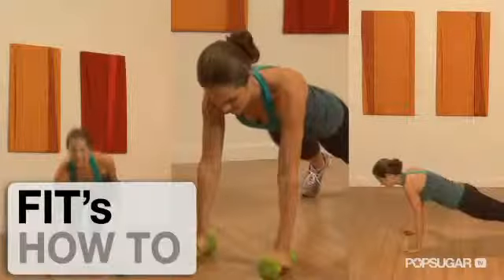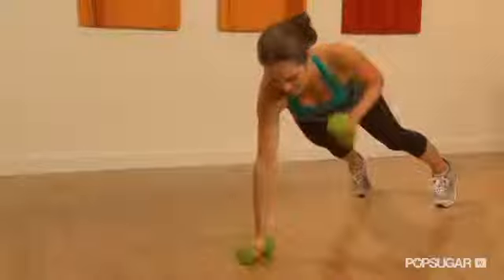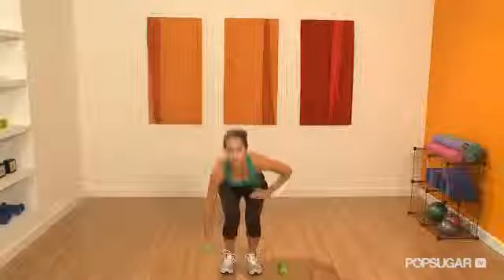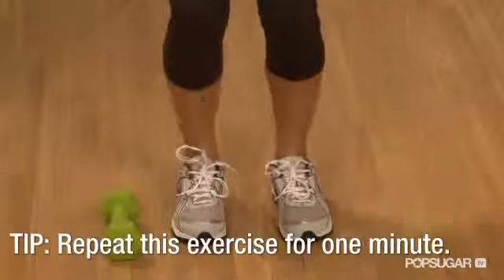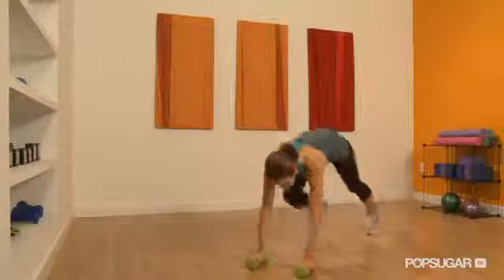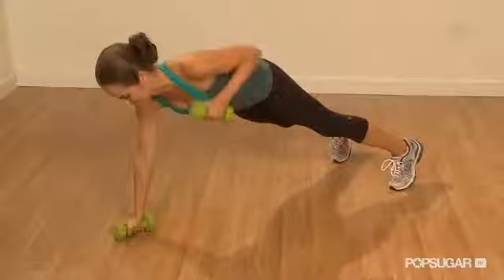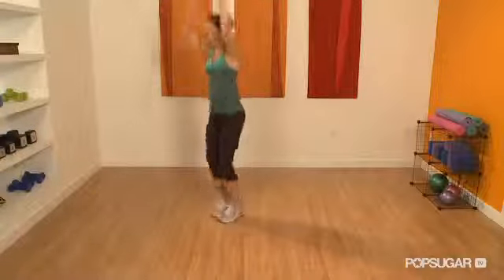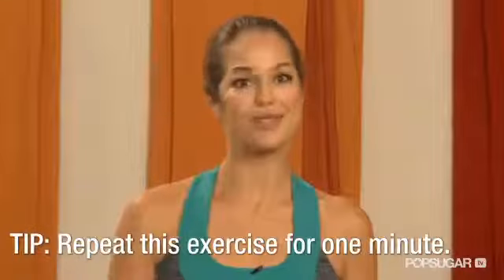3 Full Body Moves That'll Work You From Head to Toe